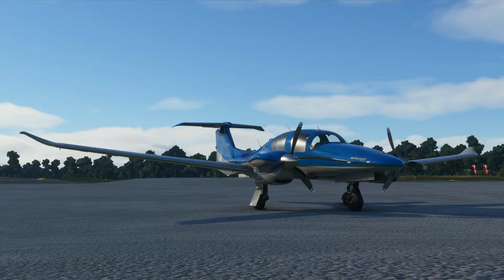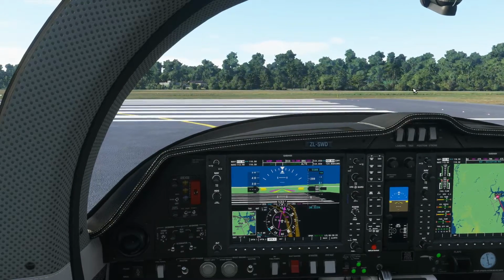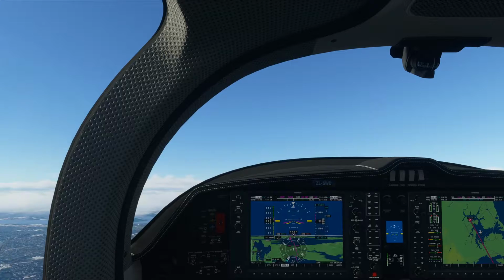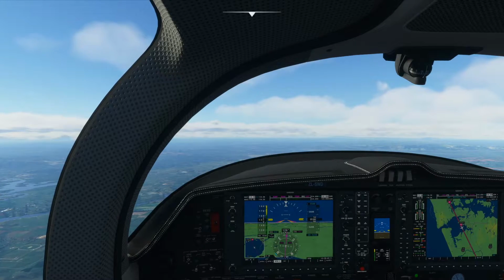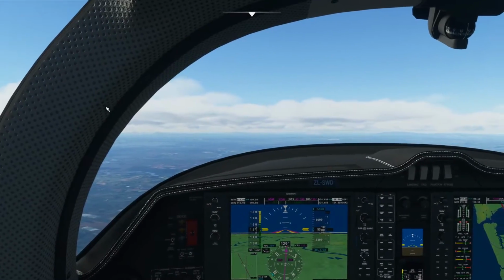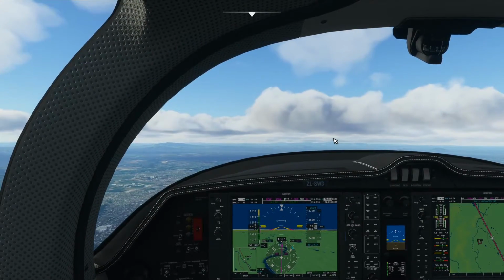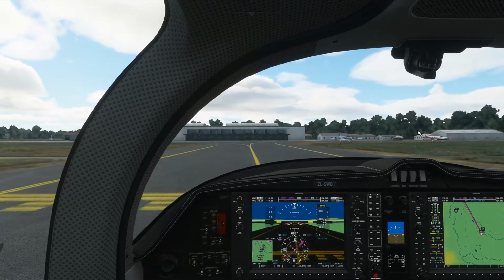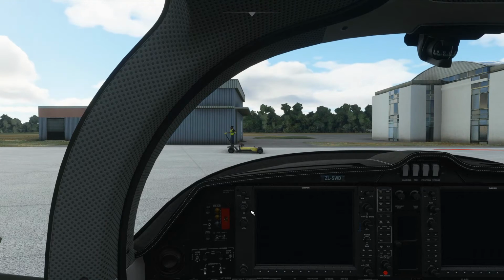First FSEconomy Flight | Diamond DA62 | Microsoft Flight Simulator 2020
Flying the Diamond DA62 across beautiful New Zealand on my first FSEconomy flight in 5 years. Departing from Whenuapai airport (NZWP) to Hamilton airport (NZHN).